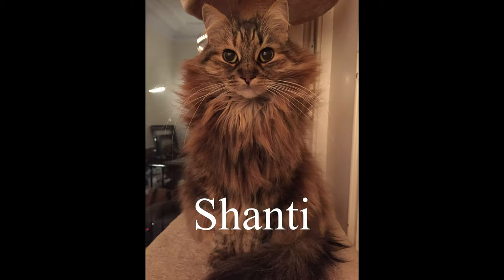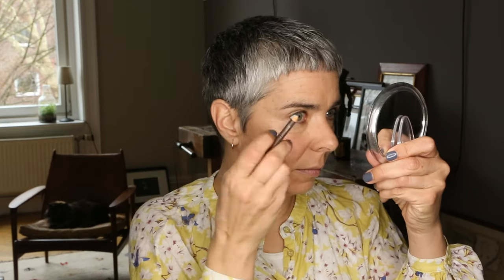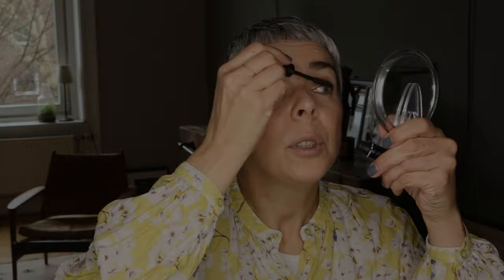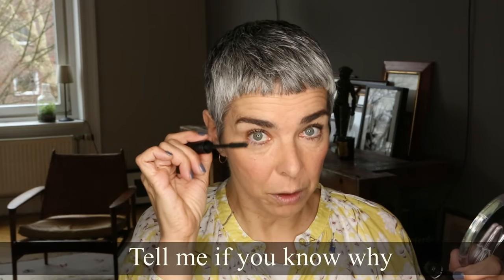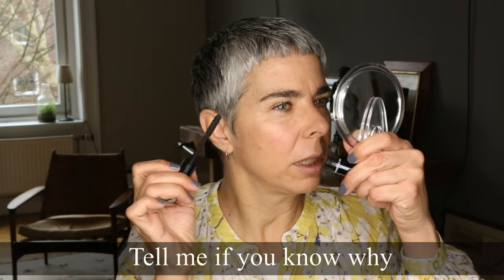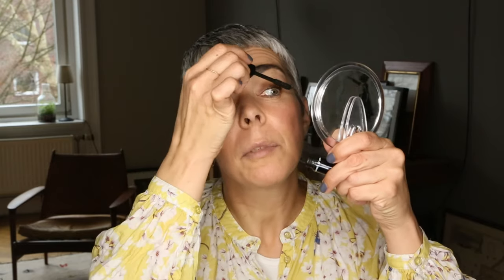Short grey hair and red lips: I show you my daily Make up routine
Who is Karin Gade? I am a pro hair and make up artist and I will share my almost 30 years of experience with you.
You will not see pro models in my videos unless I announce it different. In this video I start with showing you my own makeup routine and you will find out what my channel is about. Normally my spot is behind the camera, but I hope you can see  that it is fun for me to switch places. All the filming and even the editing is done by myself. All this will flow into my videos and I am sure there going to be some makeup or hair secrets from all over the world.
Of course I am happy about suggestions from your side. What topics are you interested in? Which hairstyle can I explain to you?
Now I wish you fun with watching my video
KARIN

Makeup
Charlotte Tilbury  Shade 5 - Light wonder

Mascara
Chanel Volume Revolution

Blush
NYX - Bright idea Coralicious

Eyebrows
Catrice  Brow-n-eyed-peas
Gosh  Defining brow Gel

Lips
Pat McGrath.  MatteTrance Lipstick Elson2

All products I used are bought by myself